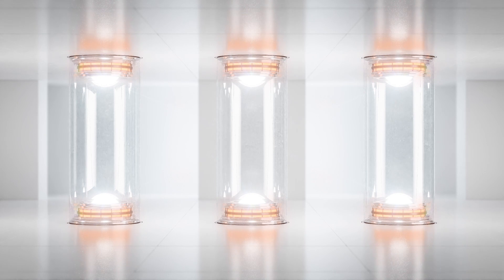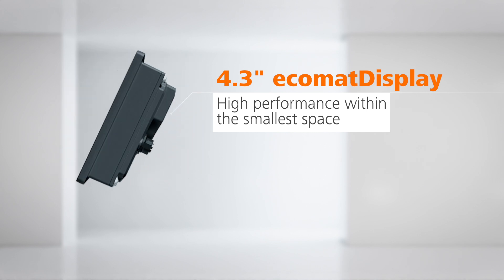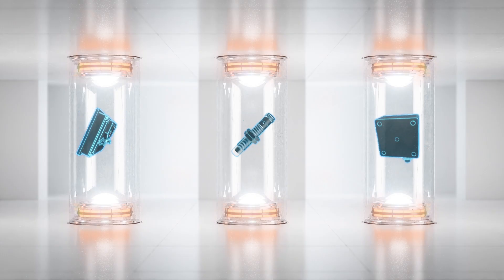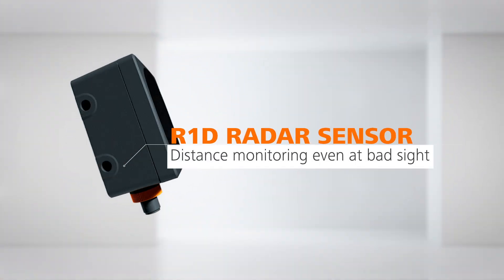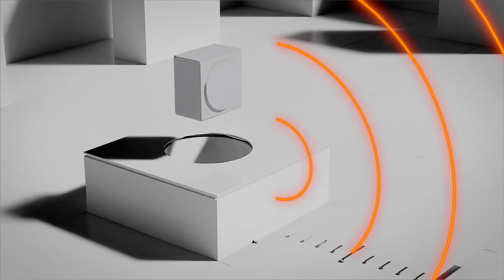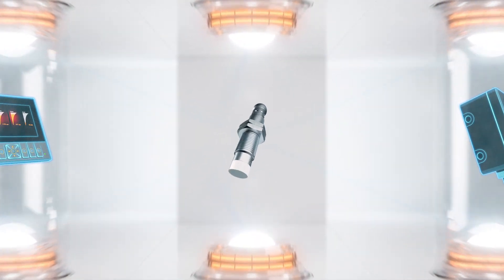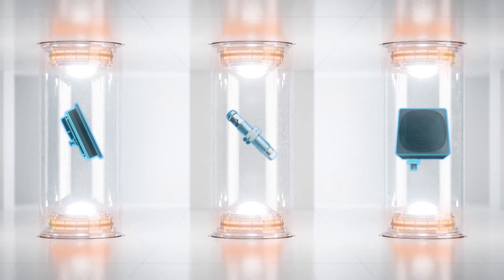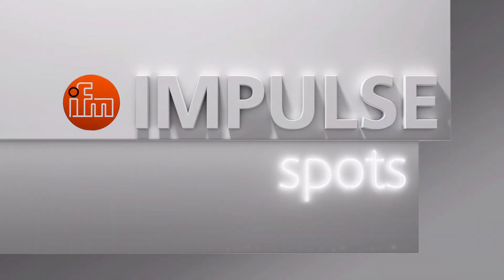💡 Discover the latest innovations from ifm | Impulse Spots #2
In today's episode of the Impulse Spots we present the latest innovations from ifm. You will get an overview and all the necessary information about the latest releases. These include the 4.3” ecomatDiplay with a high processing power and memory space, R1D radar sensor for distance monitoring even at bad sight and the P|Prox inductive sensor which is adaptable to custom targets via fast 1-point or 3-point calibration.